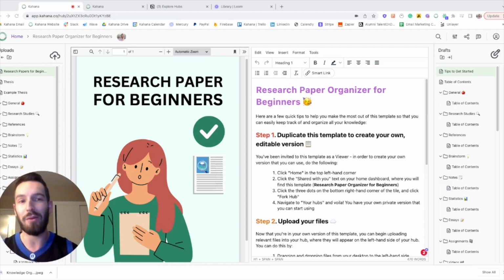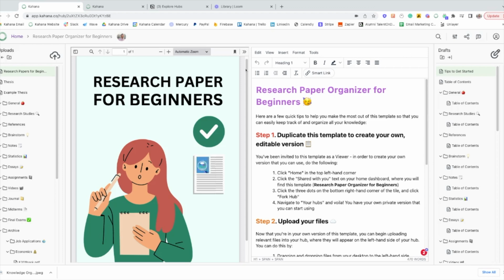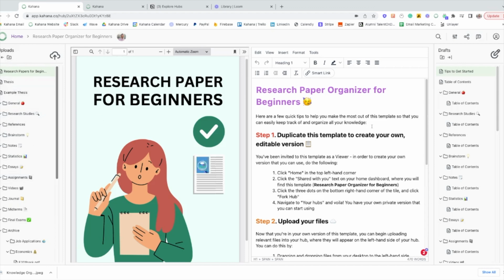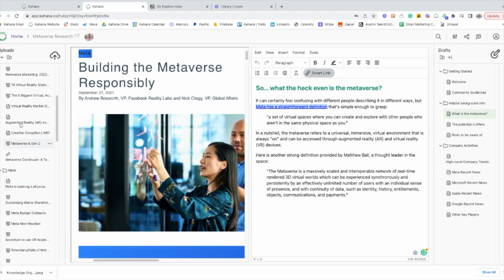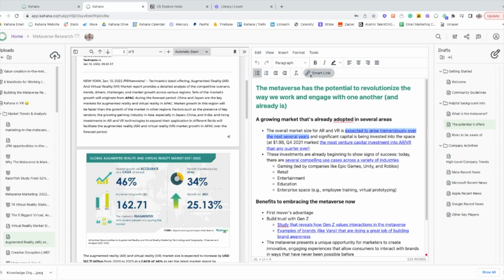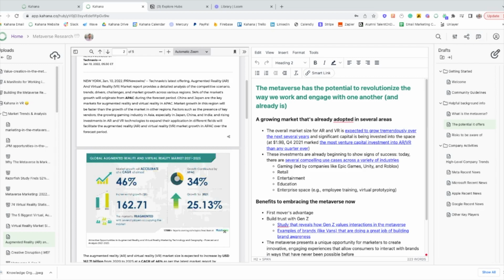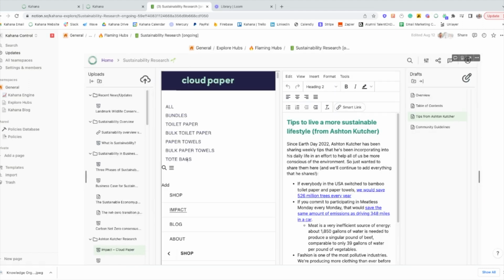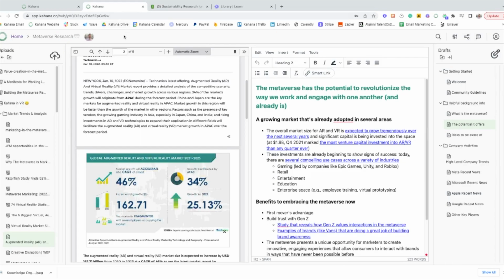Research Paper Free Template & Setup (PDFs + docs + tabs) | How to Use Notion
Need to jumpstart your research paper? Learn how to use our free template to organize research and embed it into Notion workspaces.

Timestamps
00:00:00 → Introduction
00:00:15 → How to get the template
00:00:50 → Template & feature walkthrough
00:02:26 → Real-Life example
00:02:49 → How to use internal links
00:03:37 → Collaboration overview
00:04:15 → How to embed in Notion
00:04:50 → Notion upload hack

✌️ Get your Kahana account

💡 Get more best practices, tips, & tricks on our "blag"

💬 Kahana socials

📸 Thumbnail photo by Pok Rie from Pexels